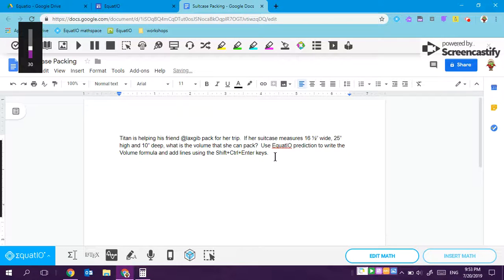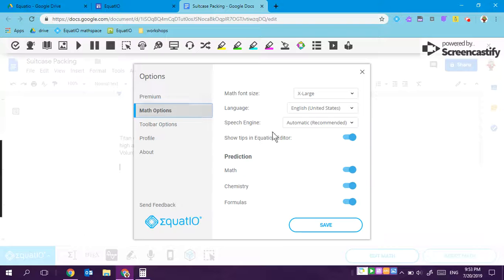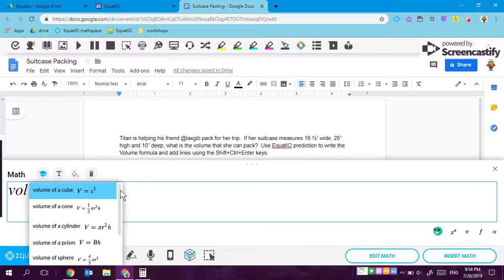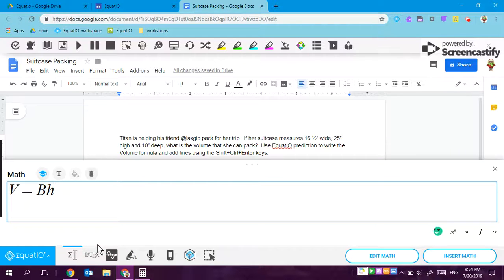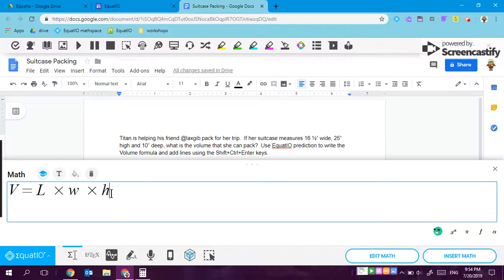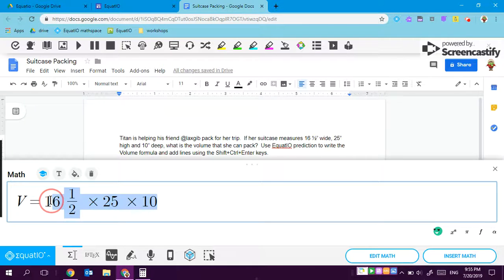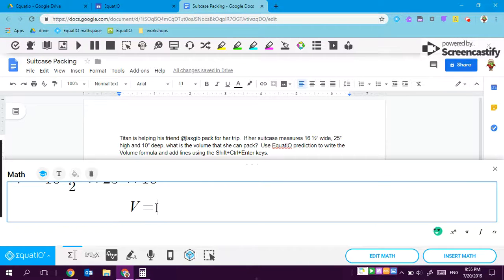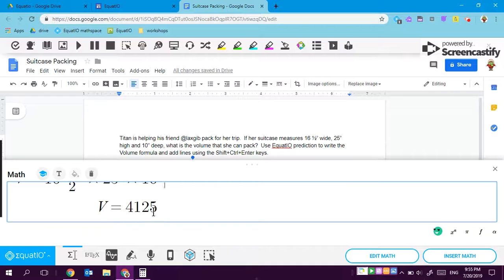EquatIO Line Copy -Suticase Packing